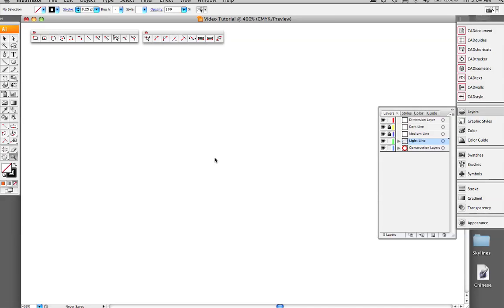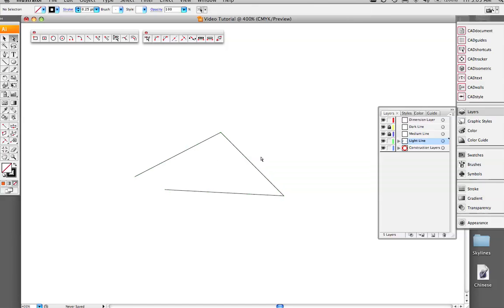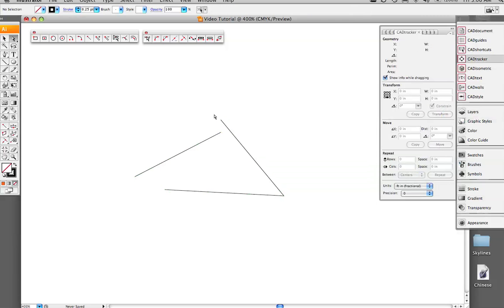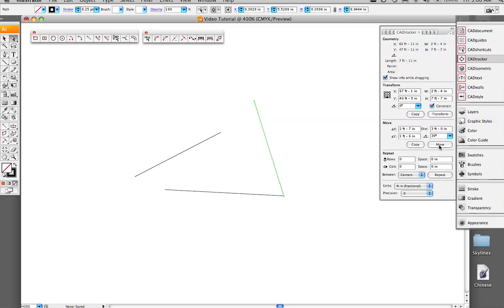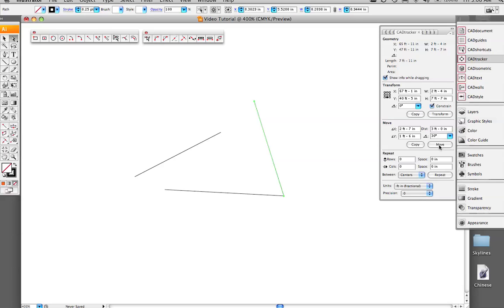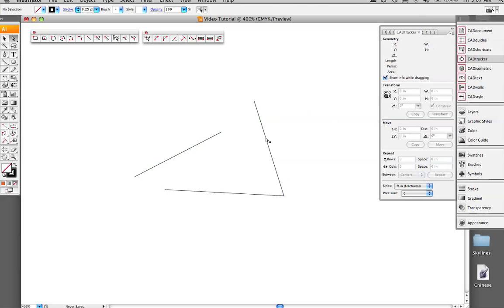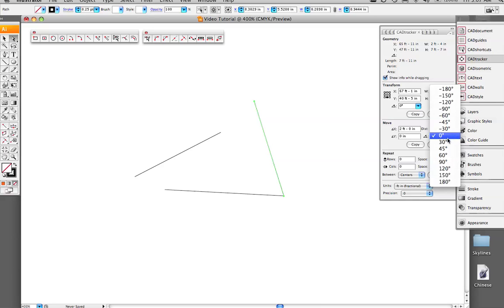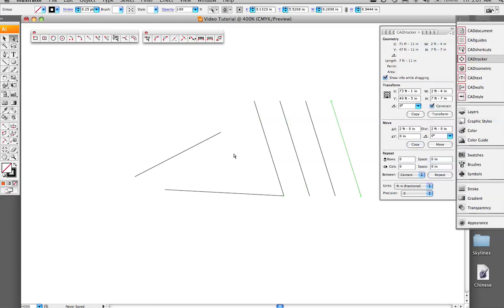Modifying Lines - Part 1